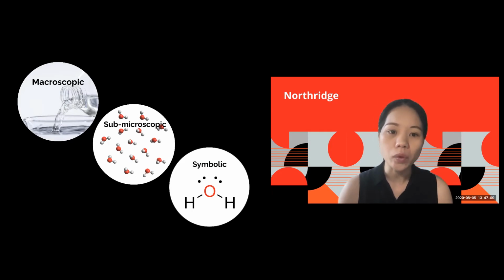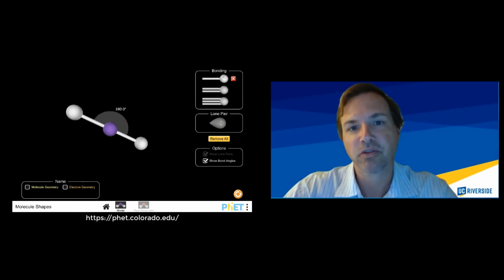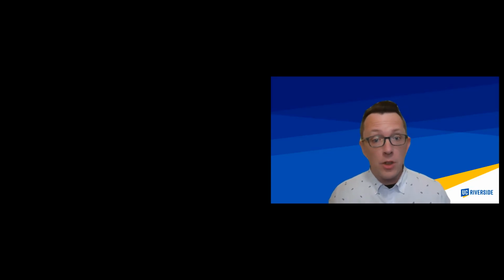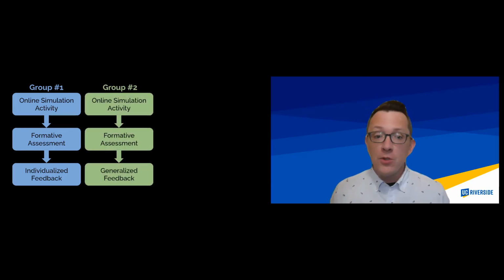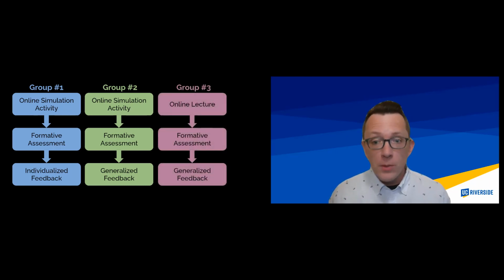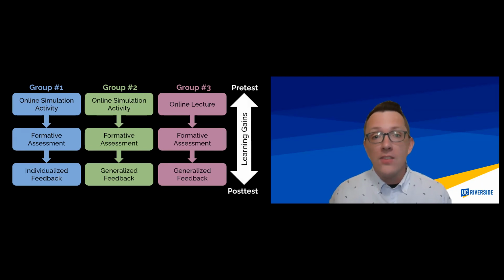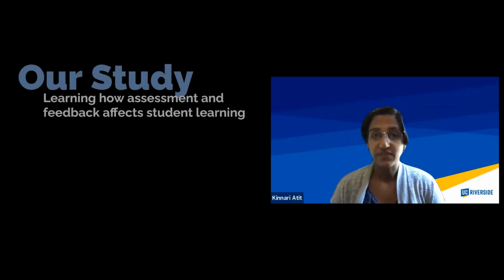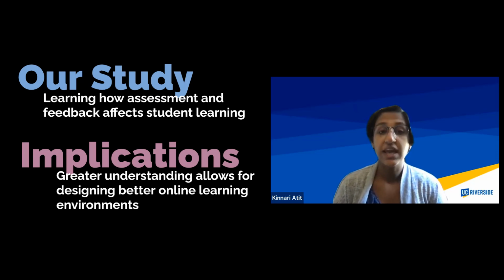Supporting Student Learning about Molecular Structures from Simulations